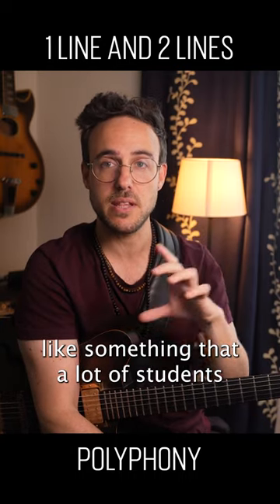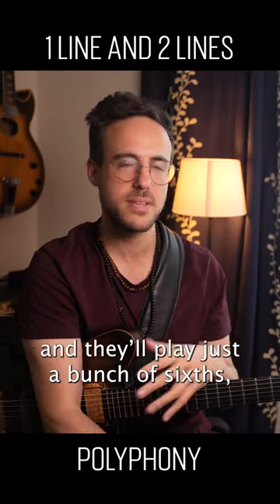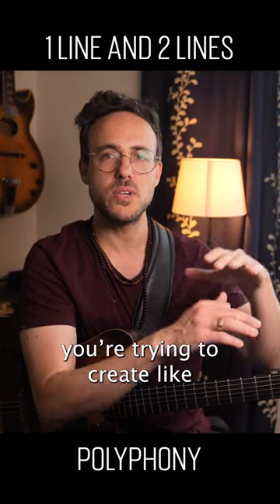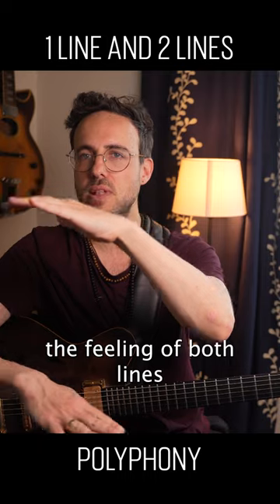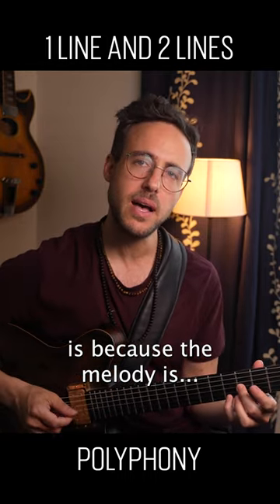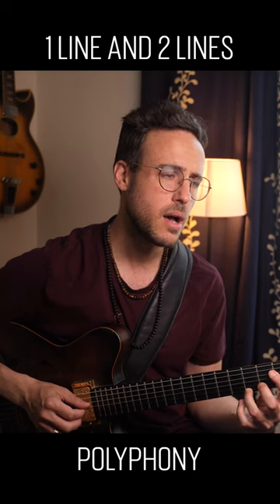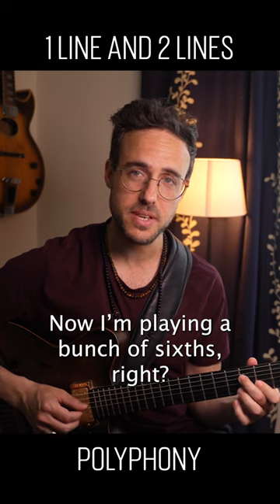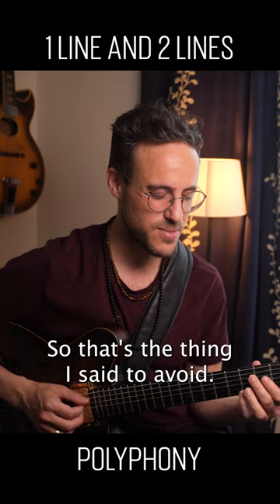gHex - 1 Line and 2 Lines Polyphony